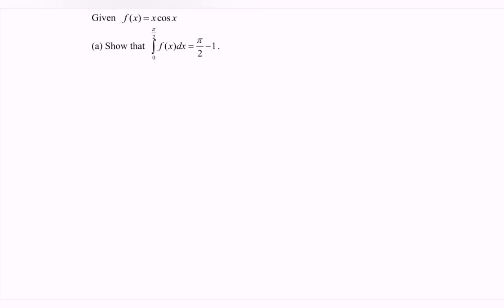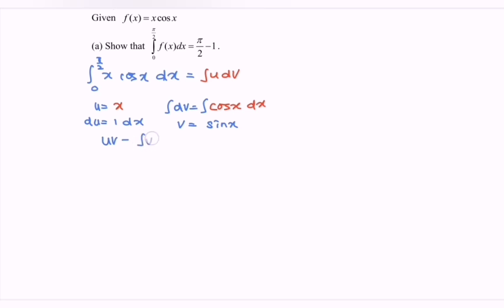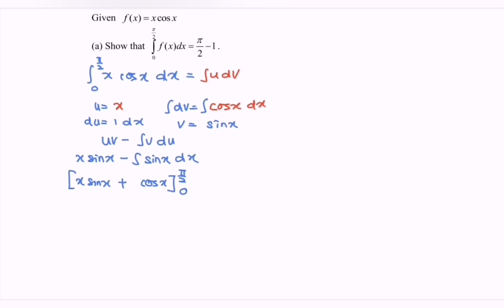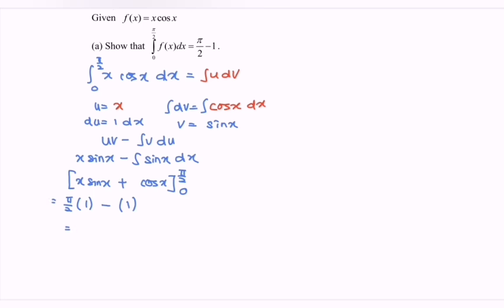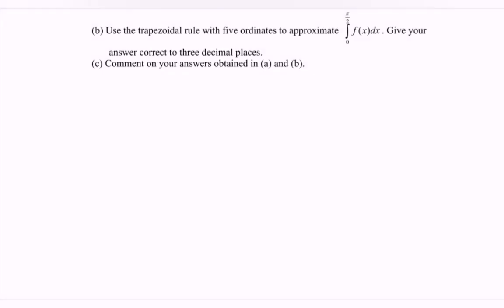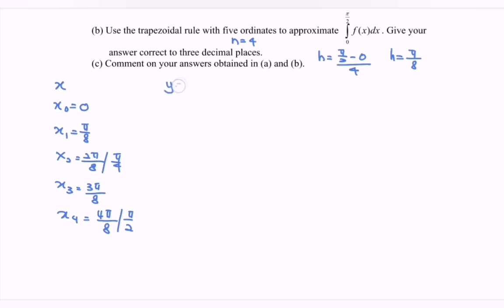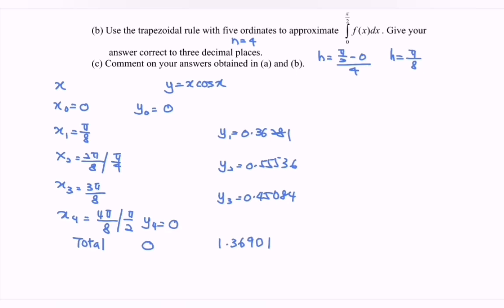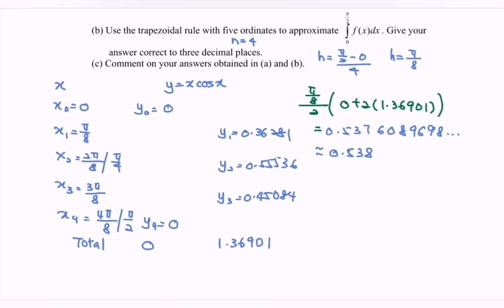PYT2 Integration & Trapezoidal Rule 22/23 (4) SM025